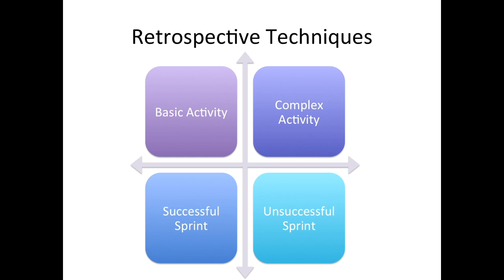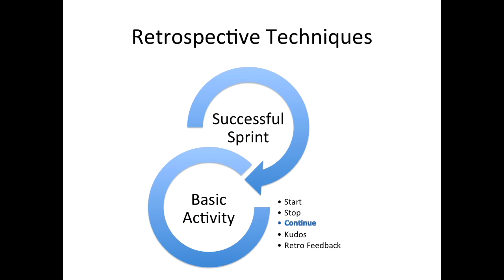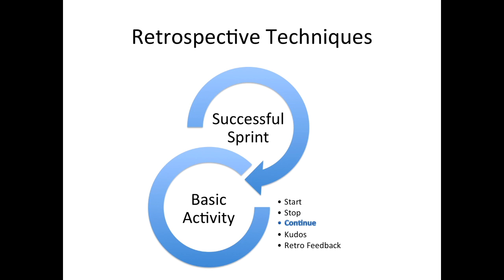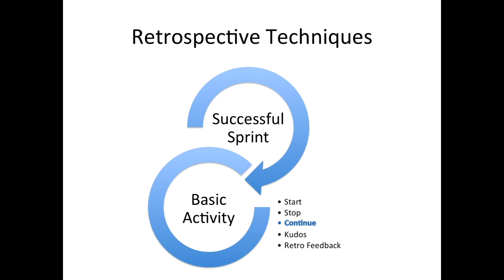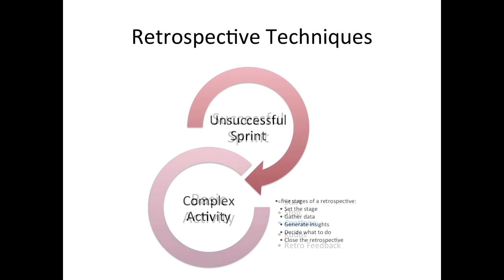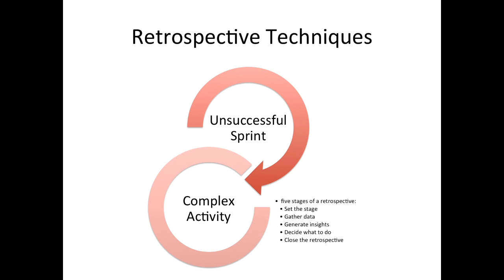Scrum Master Minute - Retrospective Planning Techniques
In this episode, retrospective planning techniques and strategies are discussed based on the outcome of iterations.